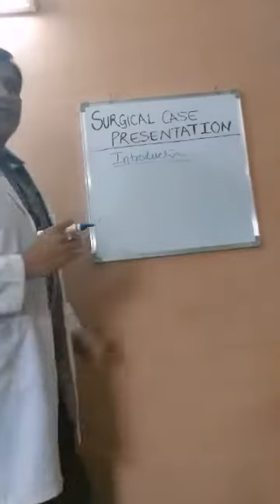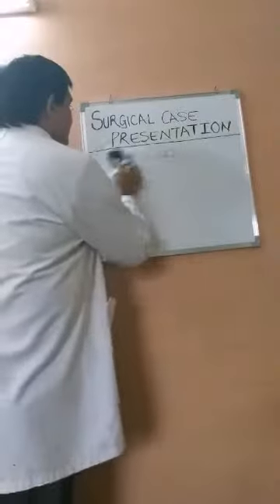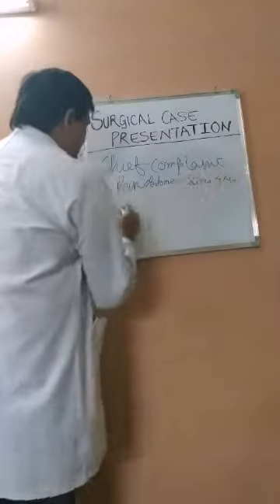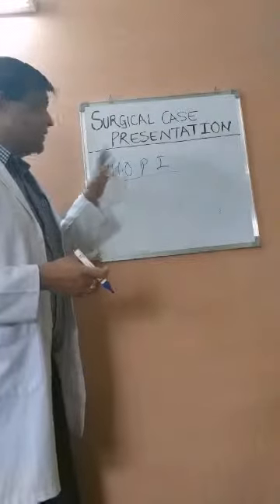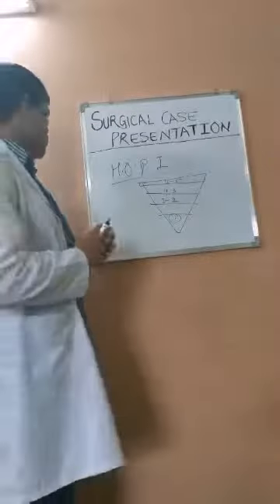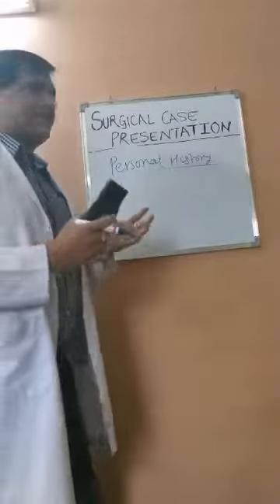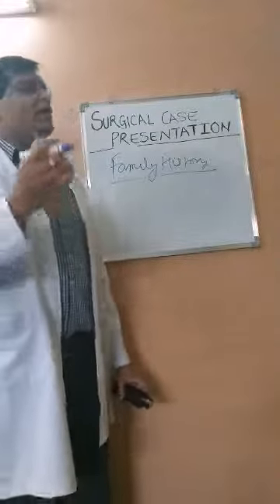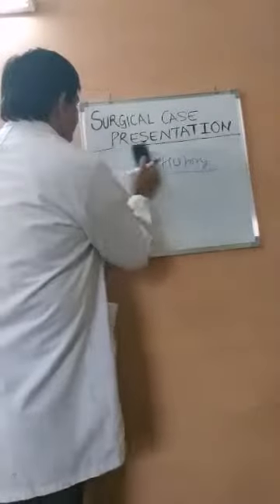Case presentation made easy for medical students.How to present any case to the examiner।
Easy way to present case and tips to pass exams